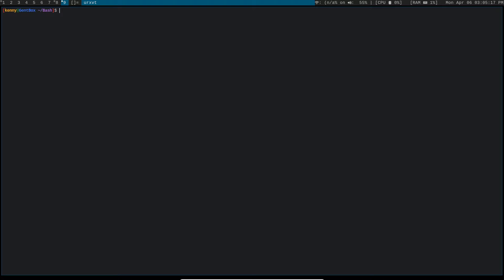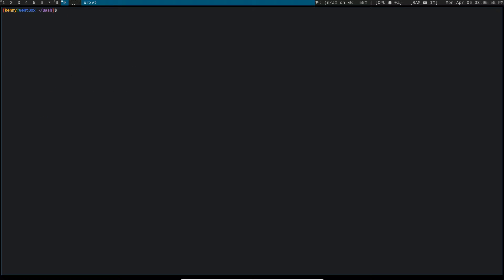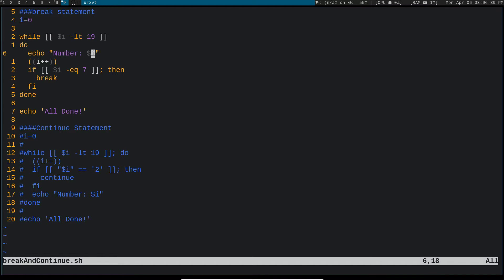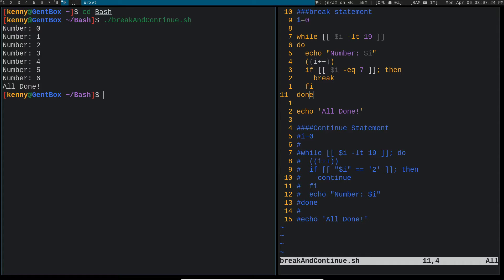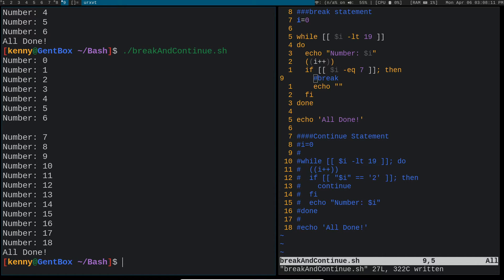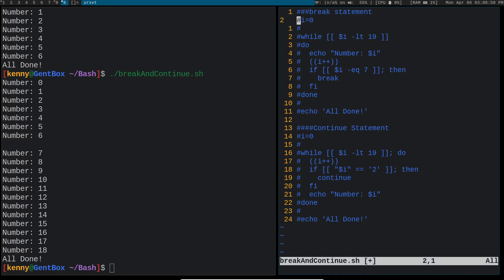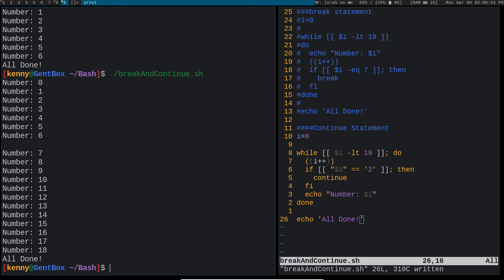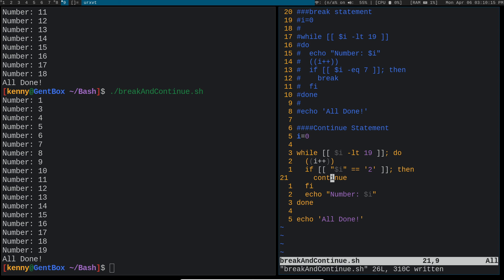Shell Scripting Tutorial - Break & Continue Statement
In this video I show you how to use break and continue statements in Bash.

##break statement
i=0

while [[ $i -lt 19 ]]
do
  echo "Number: $i"
  ((i++))
  if [[ $i -eq 7 ]]; then
    break
  fi
done

echo 'All Done!'

##Continue Statement
i=0

while [[ $i -lt 19 ]]; do
  ((i++))
  if [[ "$i" == '2' ]]; then
    continue
  fi
  echo "Number: $i"
done

Dash
Xh9PXPEy5RoLJgFDGYCDjrbXdjshMaYerz

Zcash
t1aWtU5SBpxuUWBSwDKy4gTkT2T1ZwtFvrr

Chainlink
0x0f7f21D267d2C9dbae17fd8c20012eFEA3678F14

Bitcoin Cash
qz2st00dtu9e79zrq5wshsgaxsjw299n7c69th8ryp

Etherum Classic
0xeA641e59913960f578ad39A6B4d02051A5556BfC

USD Coin
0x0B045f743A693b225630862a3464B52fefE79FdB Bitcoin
bc1qyj5p6hzqkautq4d3zgzwfllm7xv9wjeqkv857z

Ethereum
0x35B505EB5b717D11c28D163fb1412C3344c7684d

Litecoin
LQviuYVbvJs1jCSiEDwWAarycA4xsqJo7D

DOGE
D7MPGcUT4sXkGroGbs4QVQGyXqXd6QfmXF